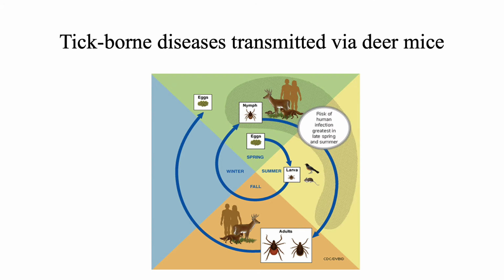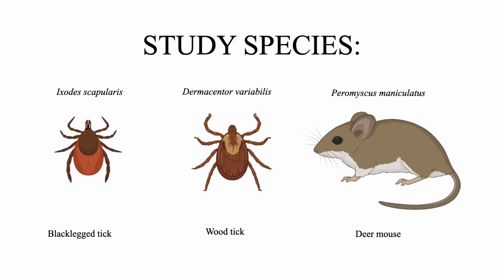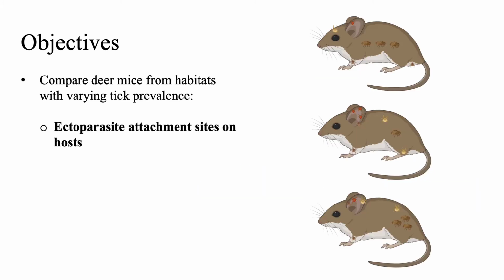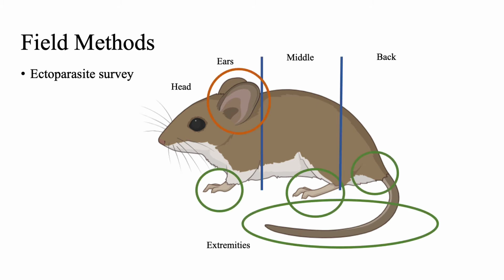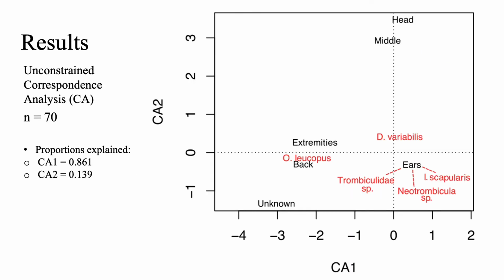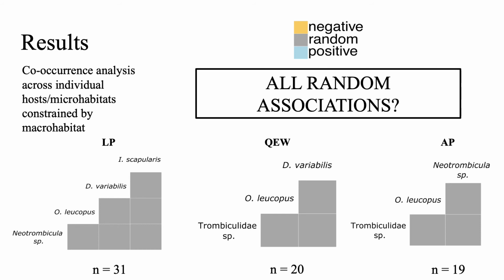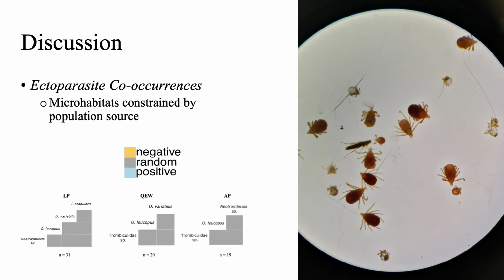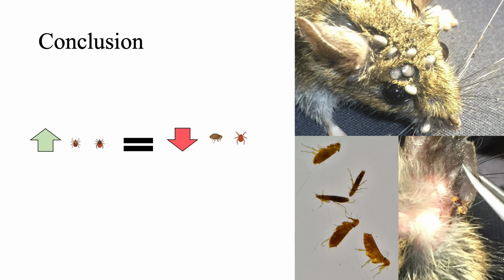Effects of ticks on community assemblages of ectoparasites in deer mice | Erica Fellin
Ectoparasite community assemblages found on Peromyscus maniculatus across varying degrees of ixodid tick exposure
Erica Fellin*, Albrecht Schulte-Hostedde

Ectoparasites are fundamental to ecosystems, playing a key role in trophic regulation. Fleas, mites, and ticks are common hematophagous ectoparasites that infest shared mammalian hosts. One common host in Ontario, Canada, is the deer mouse (Peromyscus maniculatus). As the climate warms and the geographic ranges of blacklegged ticks (Ixodes scapularis) and wood ticks (Dermacentor variabilis) expand, their introduction to new ecosystems may alter current ectoparasite communities. At three different sites where exposure to ticks varied (both in terms of tick diversity and abundance), ectoparasite community structures found on deer mouse hosts were compared and analyzed, focusing on species co-occurrences and habitat partitioning on the host. We predicted that when varying tick species were prevalent, ticks would dominate the micro-habitat niches often inhabited by other parasites, thereby significantly altering parasite community structure. Our results suggest that blacklegged ticks and wood ticks could have a positive association with each other, but a negative or random association with other ectoparasite species, even when they do not occupy the same micro-habitat niche. Sampling site played a significant role in community assemblages as well, possibly due to the differences in tick exposure. As the ticks’ ranges expand and they become more abundant, it is important to understand how their prevalence can potentially alter the dynamics in an ectoparasite community, affecting the transmission of pathogens that may spread within an ecosystem, from one host to another.